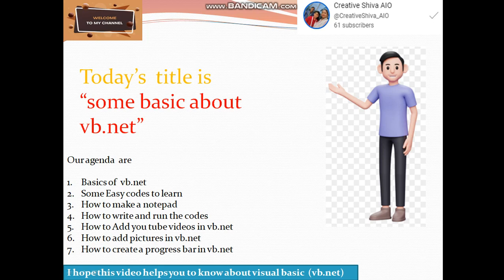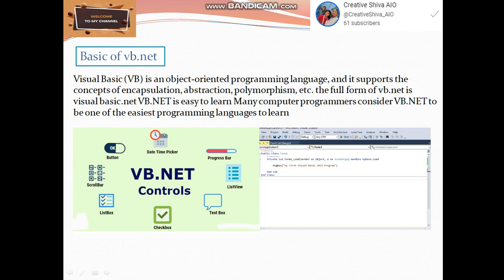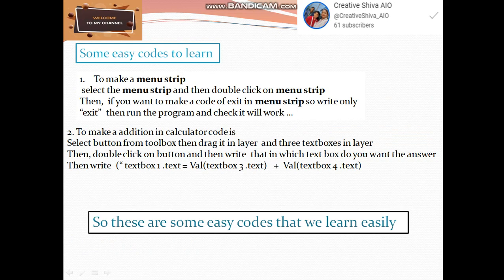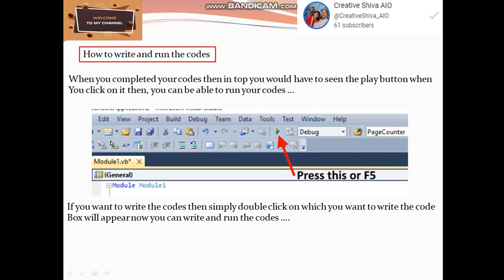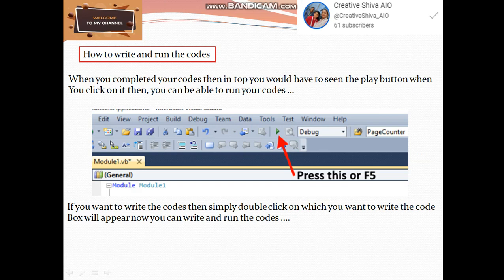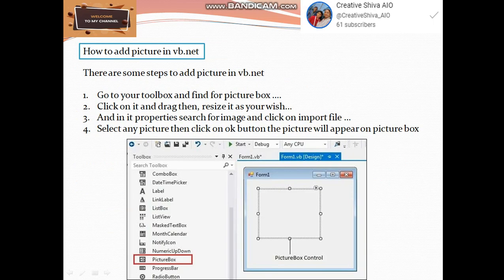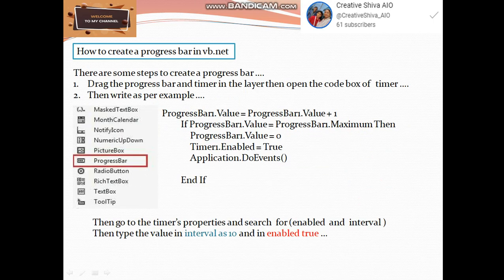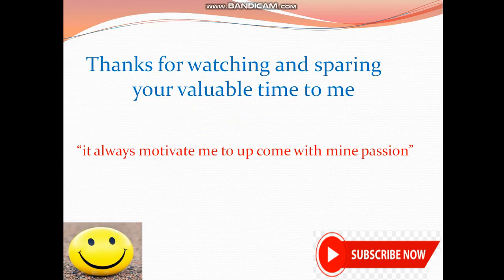some basics of vb.net